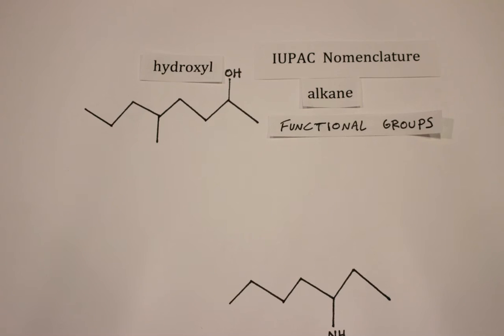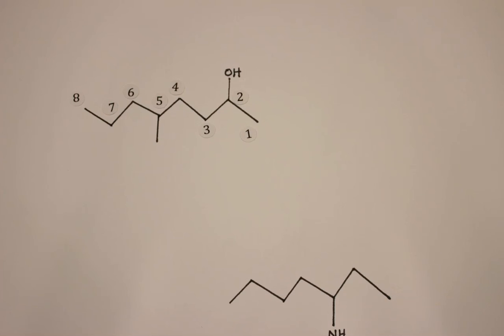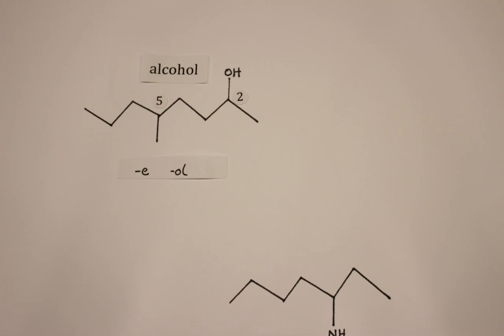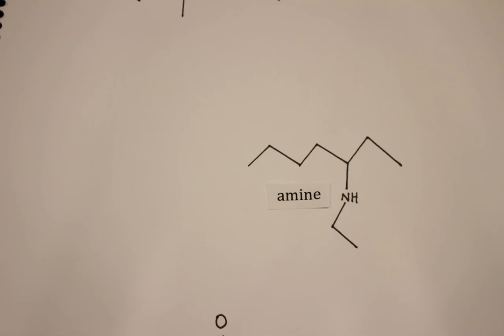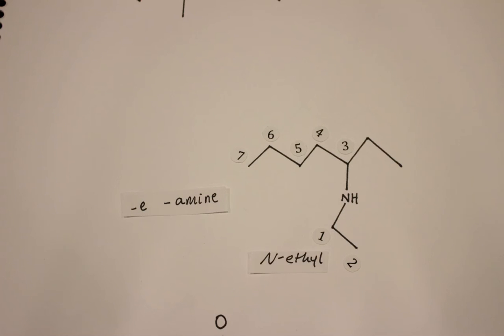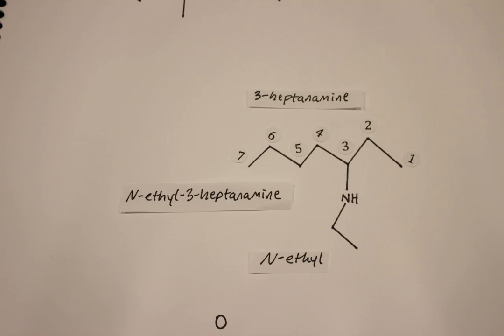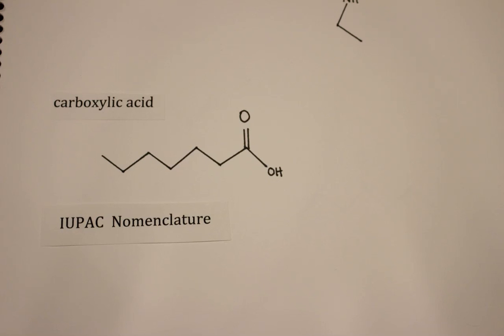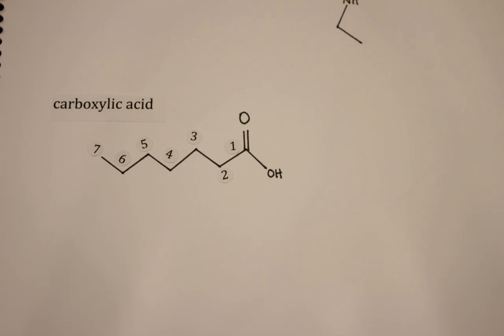Naming alcohols, amines and carboxylic acids (Functional groups Part 2)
This is a guide to be used to help students when naming alkanes with one of these functional groups in it.